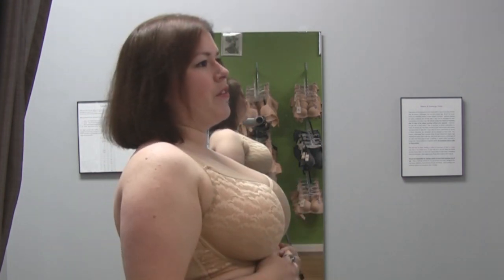Bra Review - Samanta Desert A170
Erica of A Sophisticated Pair reviews the Samanta Desert - A170 and discusses the sizing, fit, materials, and design.  For additional information, check out the blog review below:

If you need help finding a starting point bra size, please consult this article: